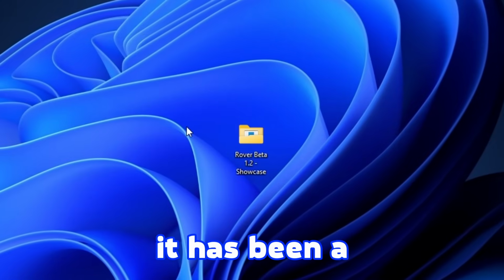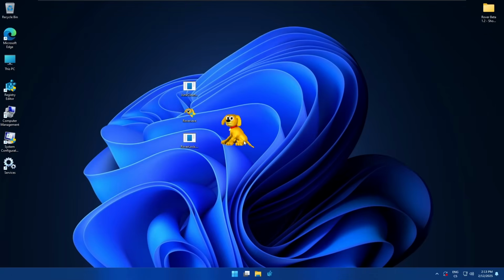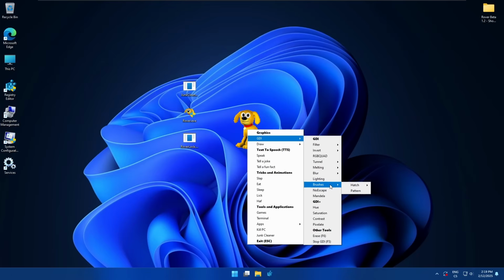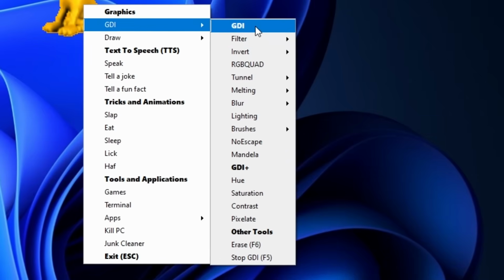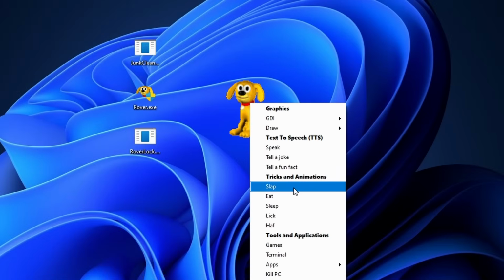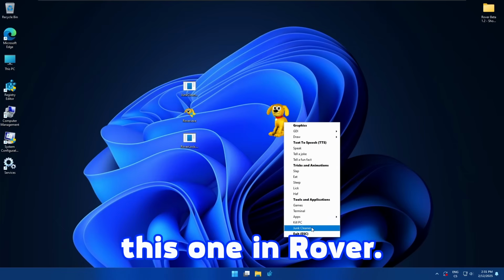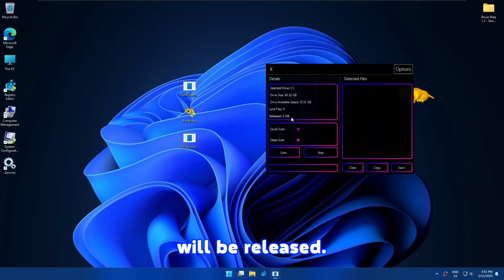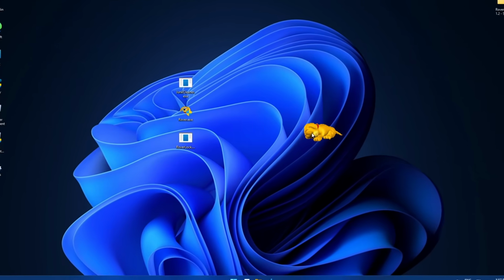I Updated Rover Desktop Assistant (Beta 1.2)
In today's video, I showcased my new version of Desktop Assistant Called Rover. This version provides more animations, tools and famous GDI effects. Part of this update are also 2 applications, but they are not directly bundled with the Rover itself. That's because I was only testing them.
The next version (Beta 2.0) will be build in WPF and will run on newer Net Framework. Beta 2.0 will be intended for Windows 11. Because of that, a character design may change!

Please, take this video as a some kind of "Dev Log", not a full project demonstration.

Keep in mind that everything in this video is just for educational and entertainment purposes only. As was mentioned in the video, DO NOT TRY ANYTHING ON YOUR DEVICE!

● Password: rover_is_cute

Background Music 🎵